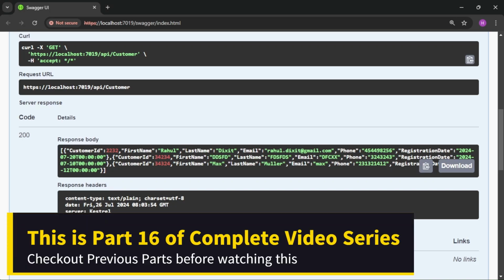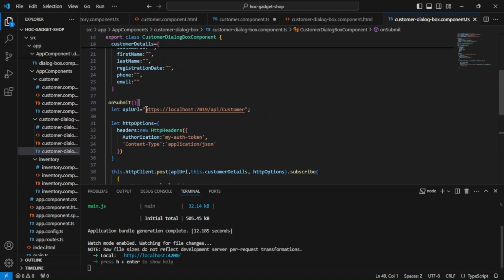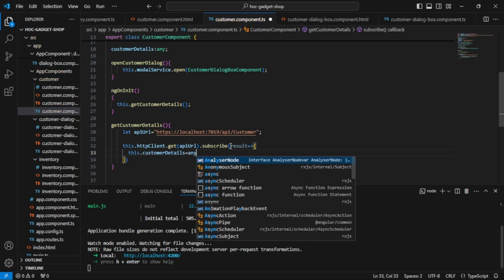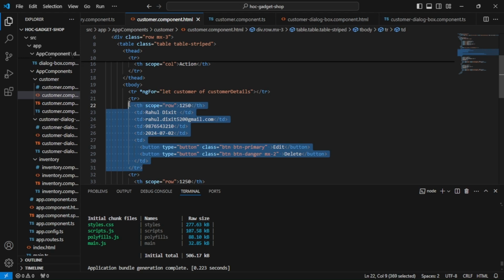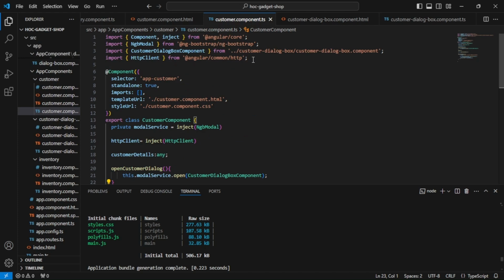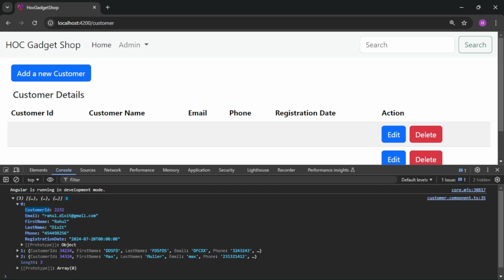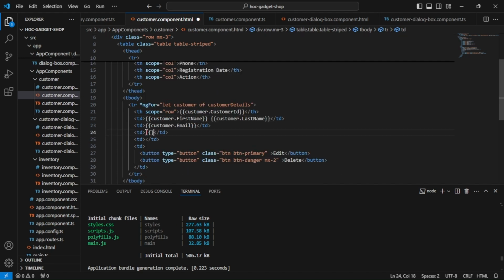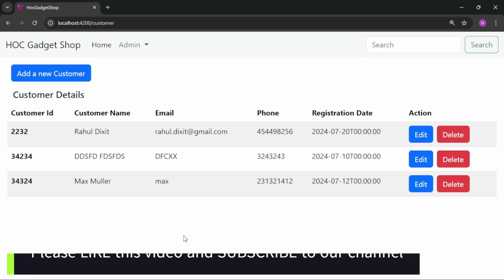ANGULAR Application - Part 16 || FULL-STACK || .Net Core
Other Important Videos on this channel